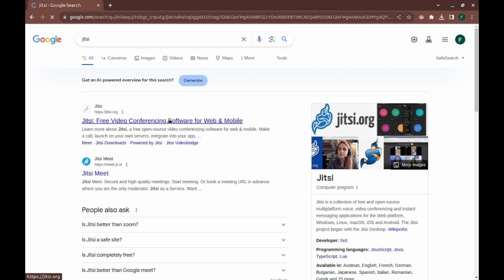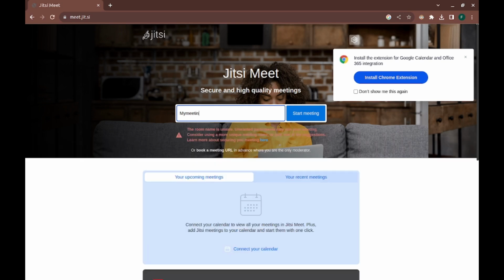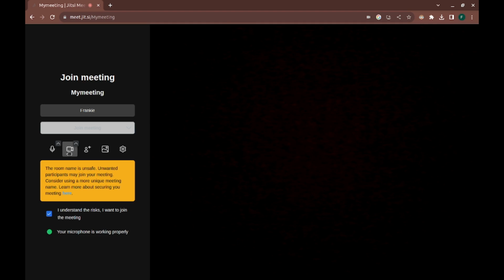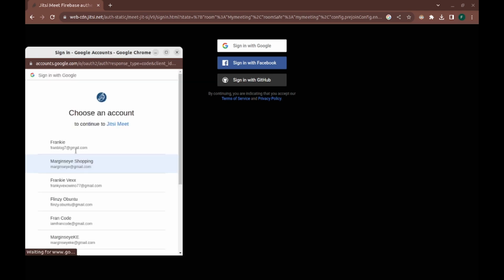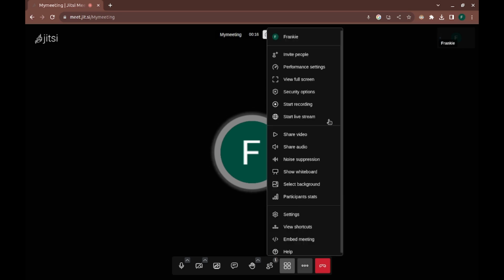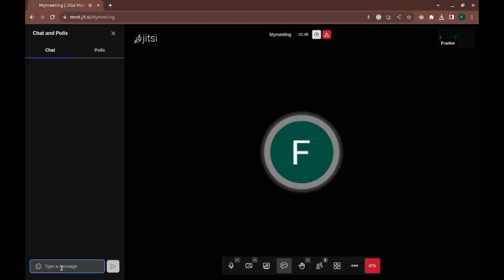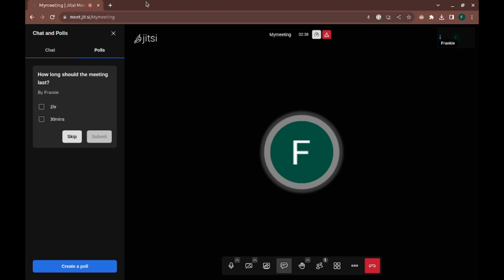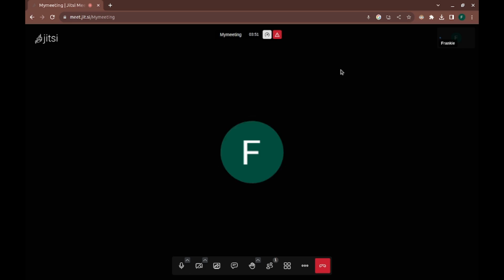How to use Jitsi to host meetings Open source video conferencing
How to use Jitsi to host meetings